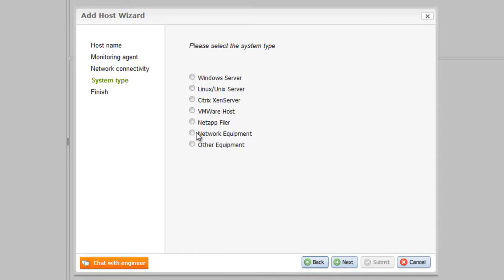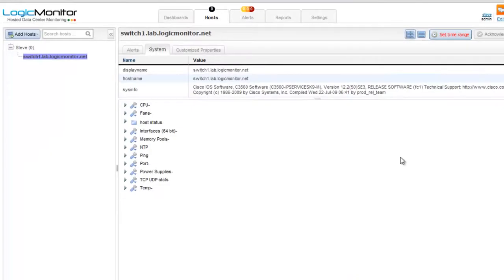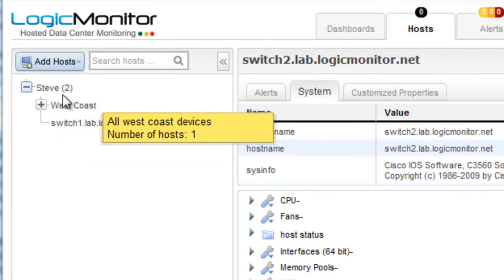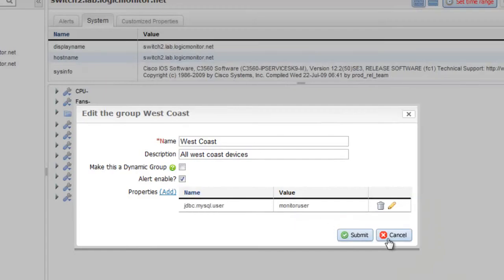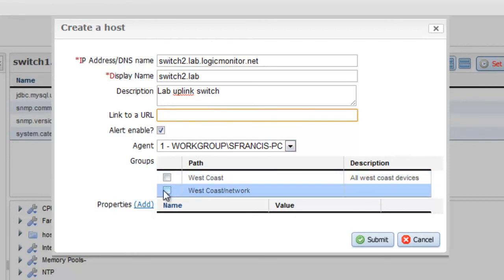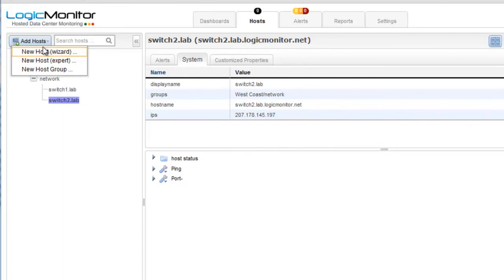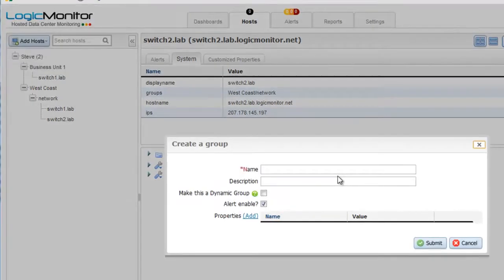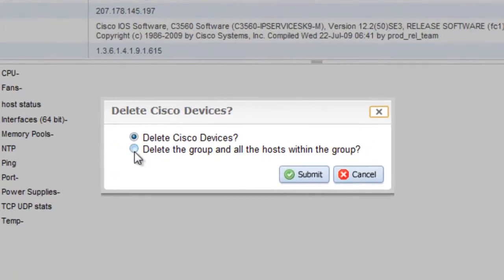[DEMO] How to Add Hosts, Create Groups and Set Credentials in LogicMonitor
How to add hosts, create groups and set credentials.